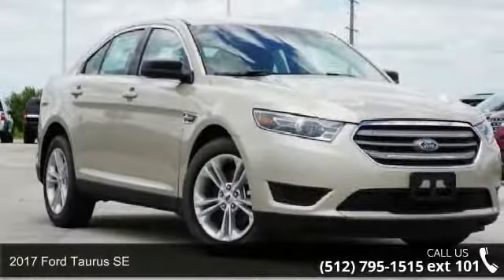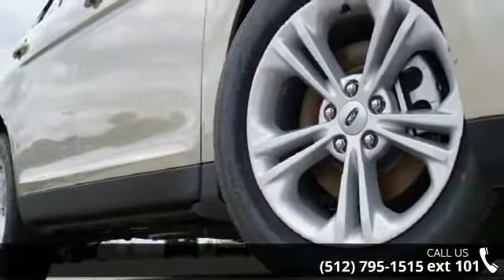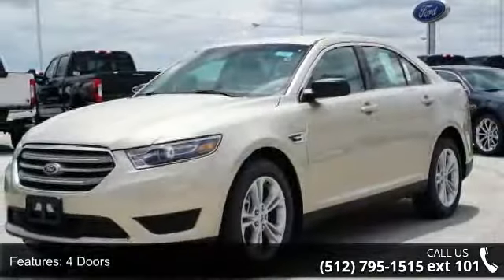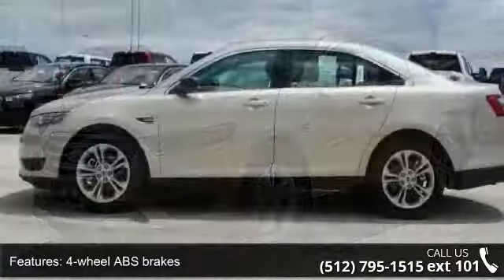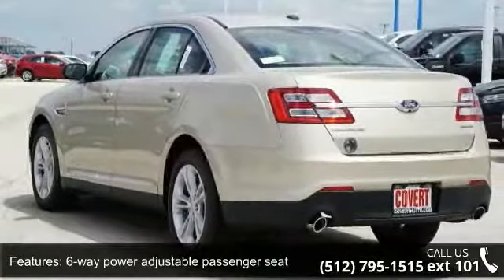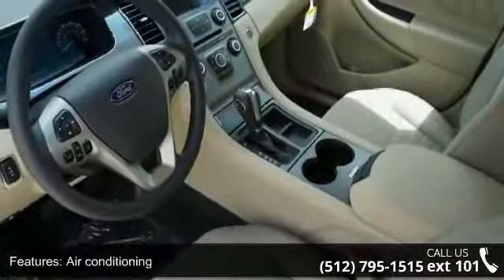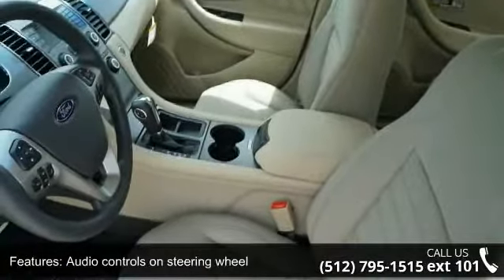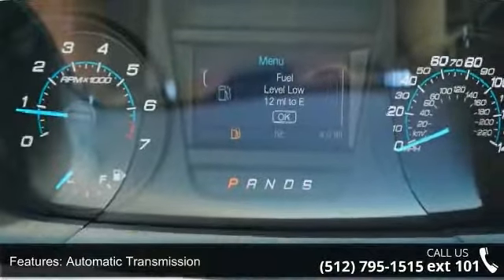2017 Ford Taurus SE - Covert Ford Chevrolet Hutto - Hutto...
White Gold FWD SE 3.5L 6-Cylinder SMPI DOHC27/18 Highway/City MPGReviews:  * Excellent results in crash tests; rides comfortably and quietly on the highway; giant trunk is one of the roomiest in the large sedan class; available all-wheel drive for enhanced wet-weather traction. Source: EdmundsWhether you are in the market to purchase a new or pre-owned vehicle, if you need financing options, we'll help you find a car loan that works for you! Even if you have bad credit, or are a first time car buyer, you can trust that Covert Ford Chevrolet Hutto will professionally fit you into the automobile of your choice. We are just a short drive from these areas Austin, Round Rock, Georgetown, Leander, Pflugerville, Killeen, Temple and other local cities. Please come out and be apart of the Covert family.